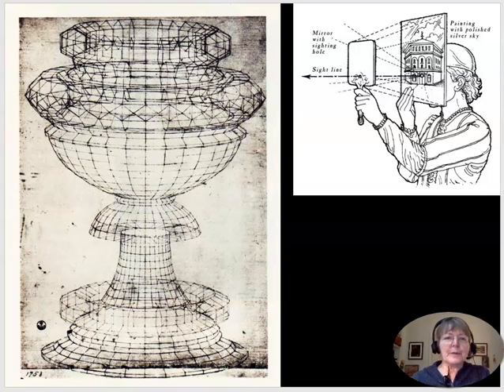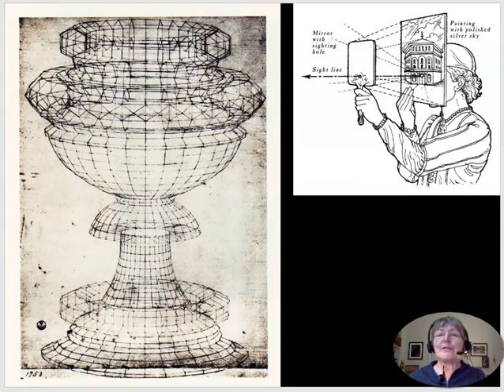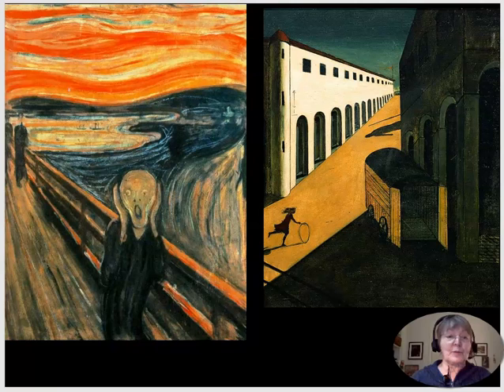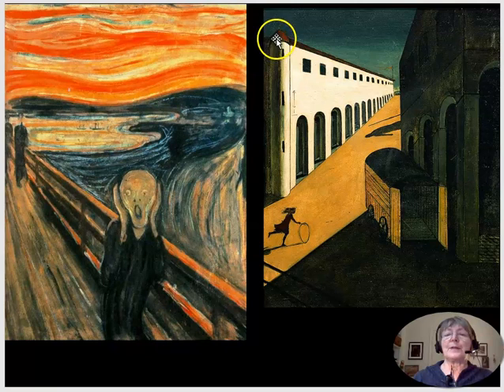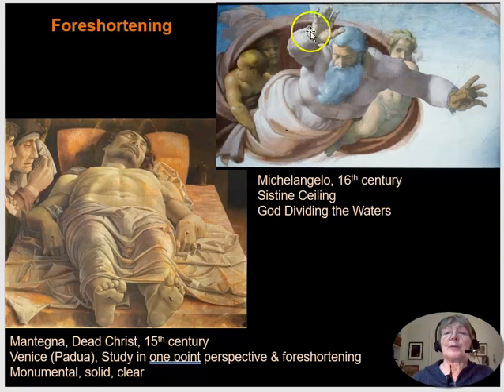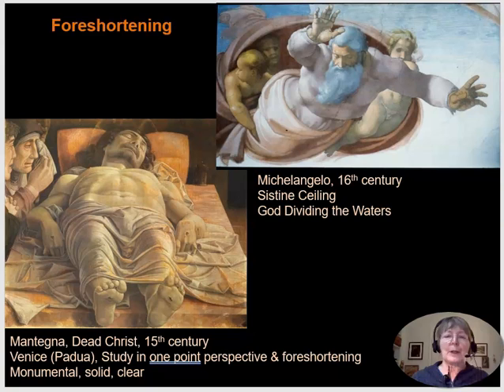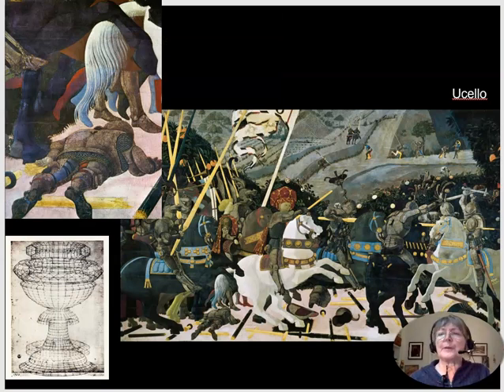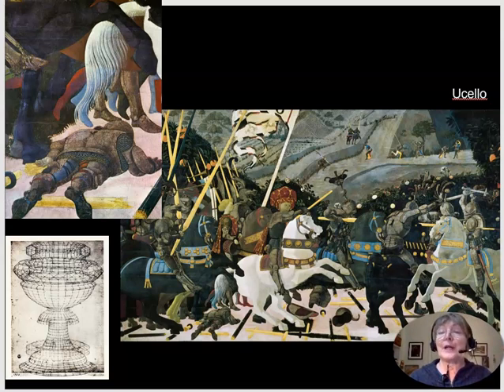Ren, 3 Recording #177